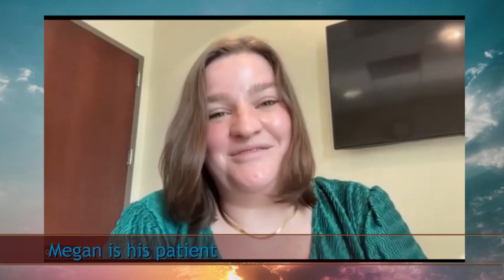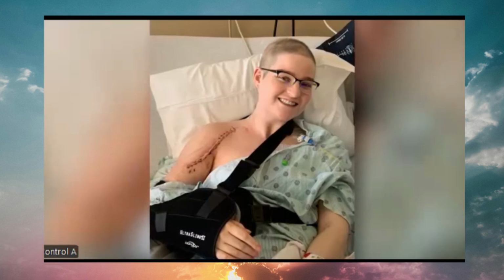RARE AND DEVASTATING CANCER AFFECTING YOUNG ADULTS: SPOTLIGHT ON SYNOVIAL SARCOMA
There’s an Aggressive, Life-Threatening Cancer Affecting People in the Prime of Their Lives, and You’ve Likely Never Heard of It

Megan, a 26-year-old synovial sarcoma survivor, to share her personal story and challenging diagnosis journey Dr. John Charlson, oncologist and sarcoma specialist, to discuss the importance of early diagnosis, impact on patients and families, and need for new treatment options

Synovial sarcoma, a life-threatening cancer, typically presents as a painful lump around the knee, hip, ankle, or shoulder. This aggressive cancer predominantly affects individuals under the age of 40, profoundly impacting their lives and futures. The five-year survival rate for advanced patients is just 20%.1 Despite the severity of the disease, no new, effective treatment options for synovial sarcoma have been brought to market in more than a decade. Early diagnosis is crucial as it can significantly improve treatment outcomes and survival rates. Yet, due to its symptoms, it is often misdiagnosed.

July is Sarcoma Awareness Month, the perfect time to raise awareness of this devastating cancer and educate our communities on early diagnosis and how to find a local treatment center. Viewers can visit flagsynovialsarcoma.com to learn more about the disease and find a local sarcoma treatment.

Synovial sarcoma facts:

●       A rare, soft-tissue cancer that typically impacts people under the age of 40 and in the prime of their lives2

●       One-third of patients with synovial sarcoma will be diagnosed under the age of 302

●       Prognosis is poor for advanced patients who fail first-line treatment, yet there have been no new, effective treatments in more than a decade1

●       Typically starts in the tissues around the joints and is often found in the arm, leg, or foot, near joints such as the wrist or ankle, as well as in soft tissues in the lung or abdomen2

●       Symptoms may include a painless lump underneath the skin, sudden sharp pains, and an area of swelling3

HEAR FROM A SURVIVOR

Megan was a bright, active, and outgoing sophomore majoring in information science and technology at the University of Wisconsin, Milwaukee, who was only 20 years old when she was diagnosed with stage 3 synovial sarcoma. For years, her symptoms were either ignored or misdiagnosed by healthcare providers, and she faced several challenges in her struggle to get an accurate diagnosis, losing critical time along the way. After enduring six months of painful treatments, Megan has now been cancer-free for almost five years. She is passionate about raising awareness about the importance of early diagnosis and advocating for yourself with healthcare providers. John Charlson, M.D., is her medical oncologist, with whom she has built a strong relationship over the course of her treatment and follow-up care.

LEARN MORE FROM A SARCOMA SPECIALIST

John Charlson, M.D., is an Associate Professor of Medicine at the Medical College of Wisconsin, Division of Hematology and Oncology, specializing in sarcoma. With 25 years of experience, he offers expertise in the care of patients with sarcoma. Megan is his patient.